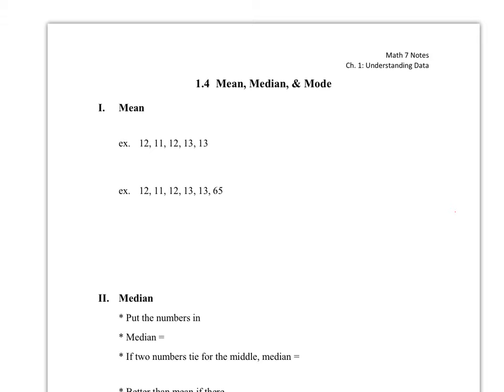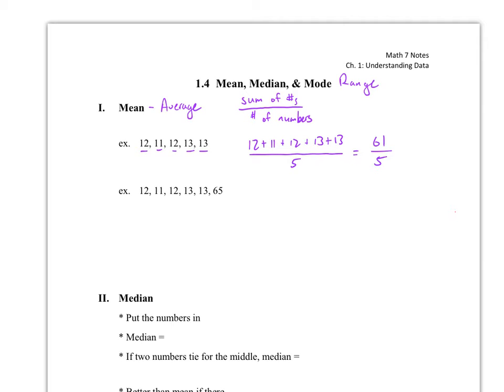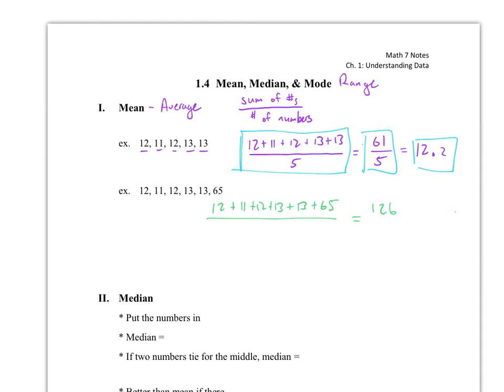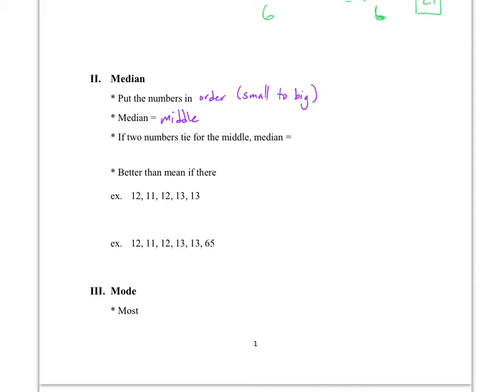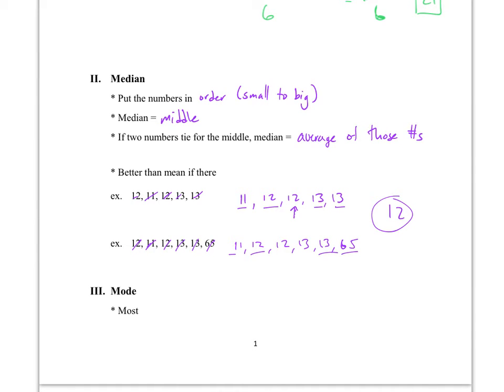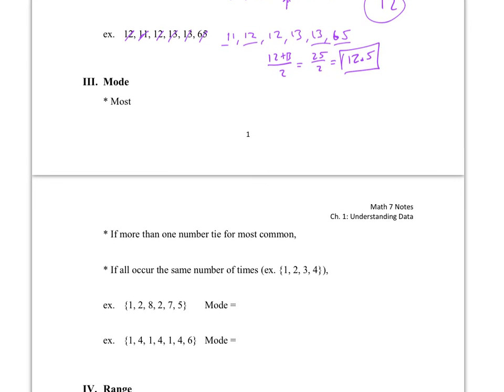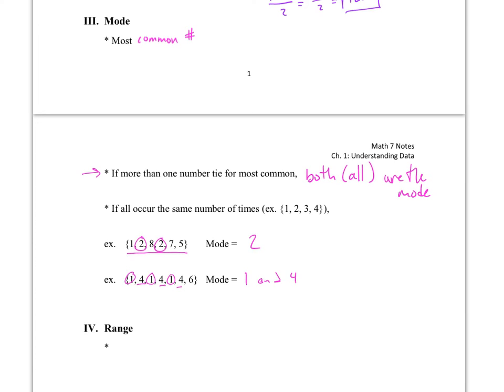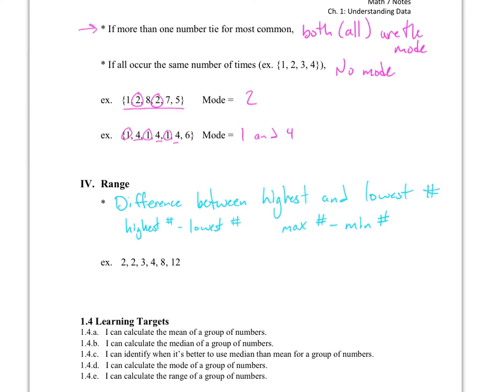M7 1.4 Notes